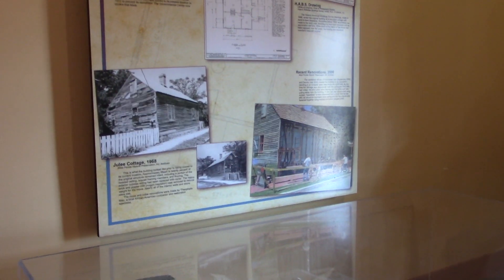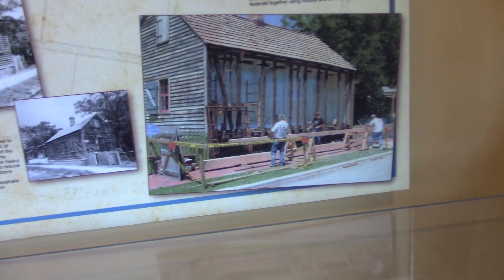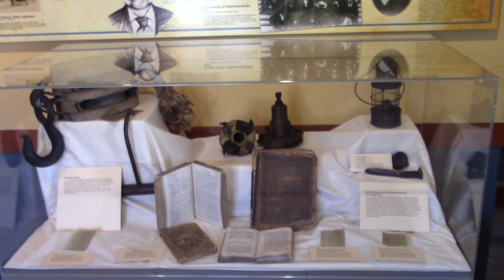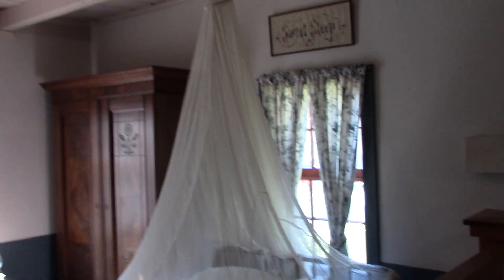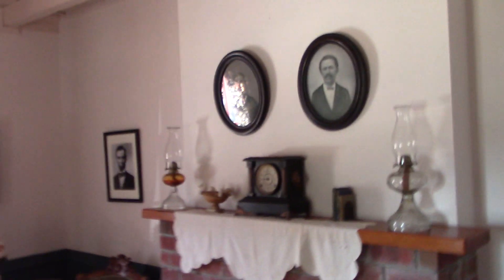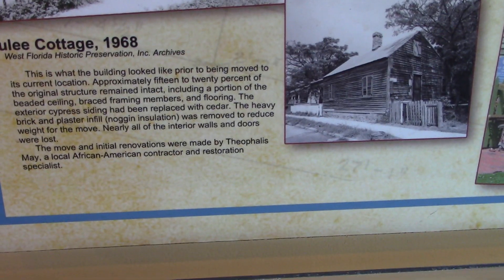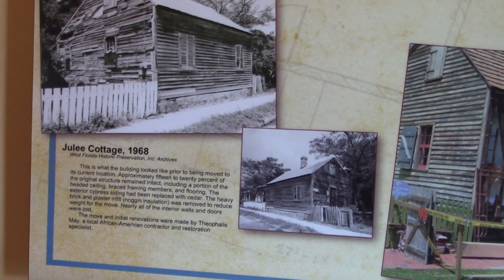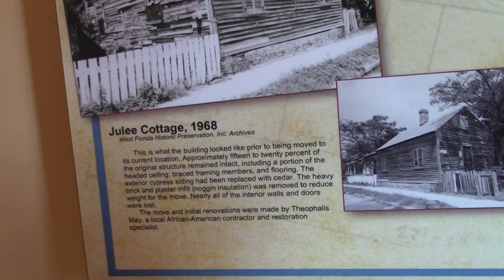Julee House, Pensacola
Julee House, Pensacola - Named for one of its earliest owners, Julee Panton, the Julee Cottage is thought to have been built around 1805 and was moved to its present location from its original site a few doors down.